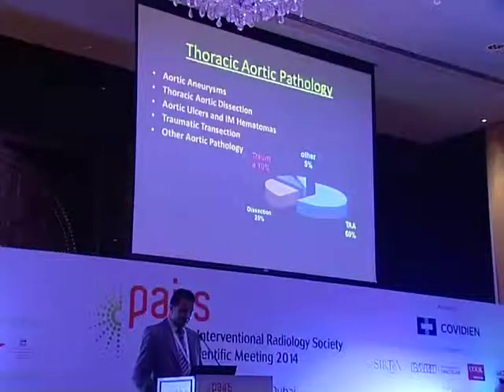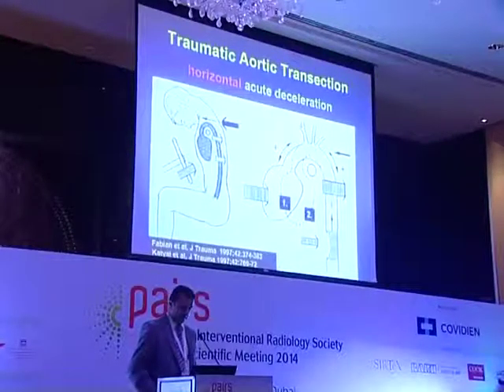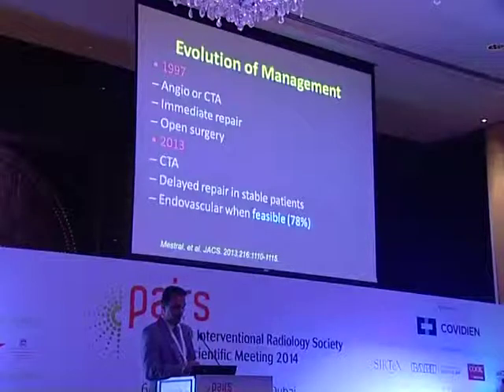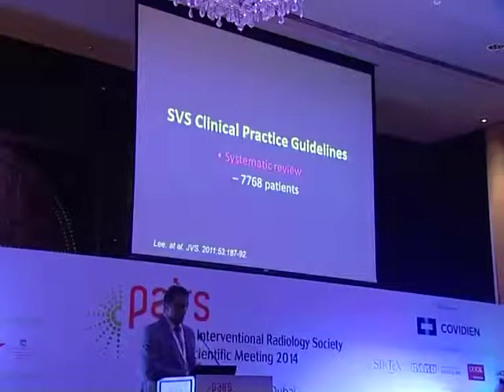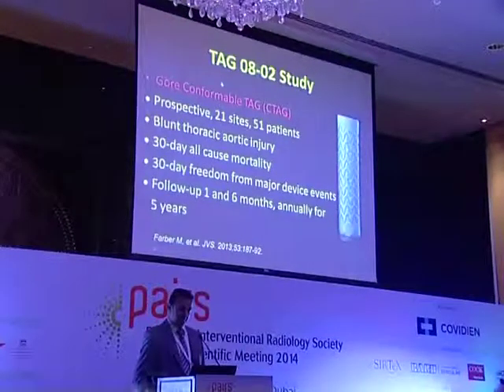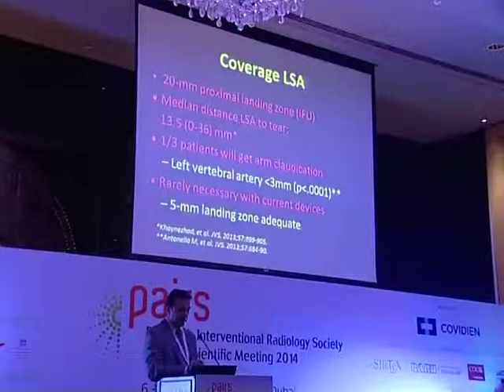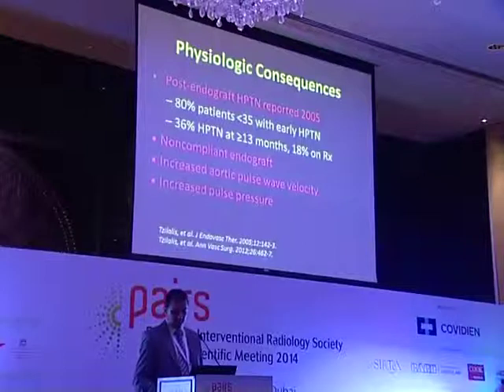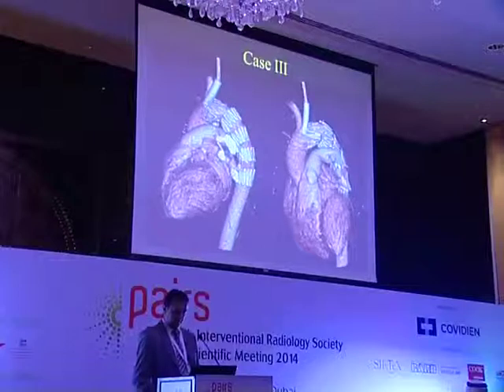Day 2 Dr. Ayman Al Sibaie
Aortic Blunt Injury: A proposed Hospital Protocol.